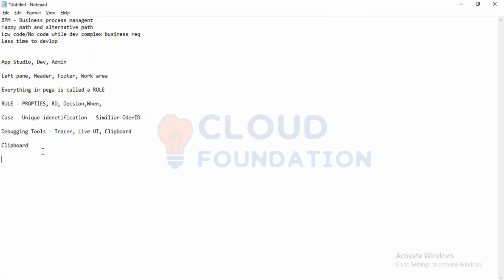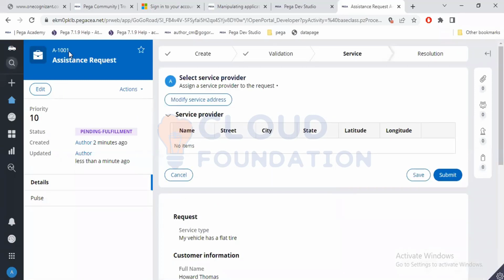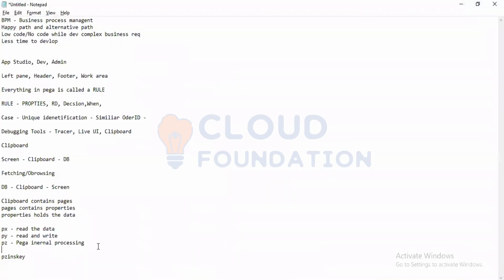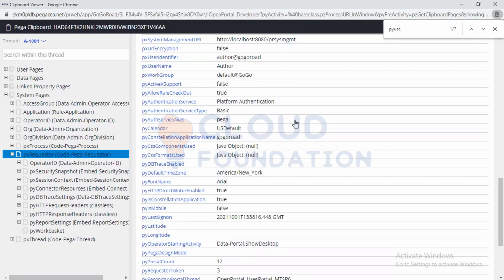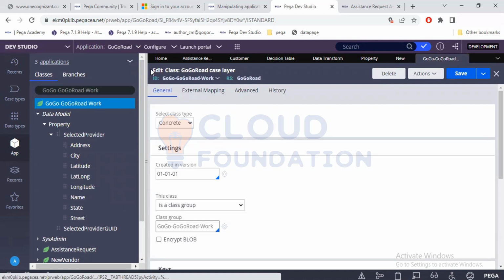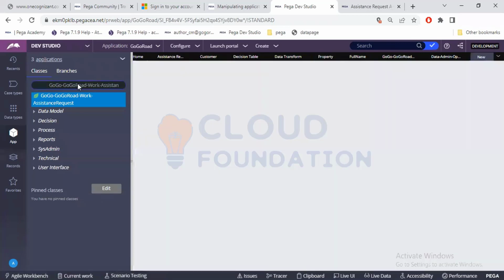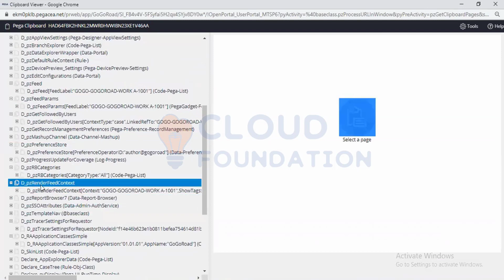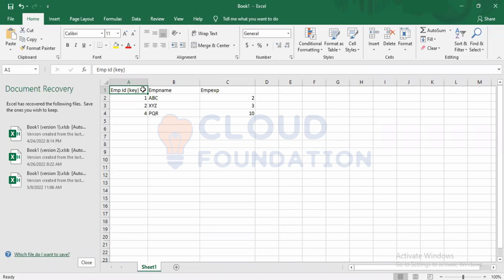Pega CSA Online Training | Pega Csa Clipboard | Pega CSA Tutorials | Pega Course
This video teaches you the fundamental concepts in Pega CSA.
If you are looking to start your career in the Pega platform then Cloudfoundation provides online training on Pega Technology.

TimeStamps: -
00:01 - About Clipboard in Pega
21:59 - property and its modes